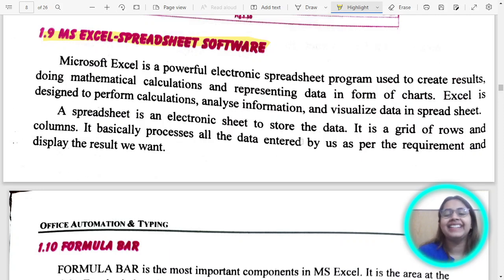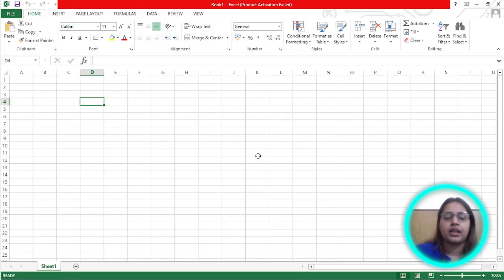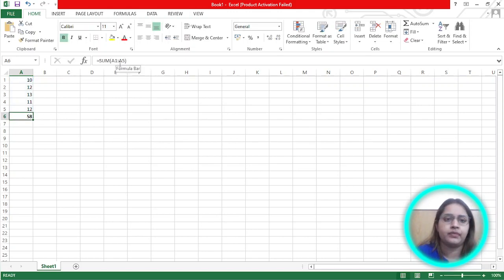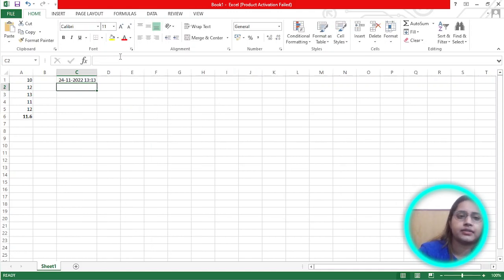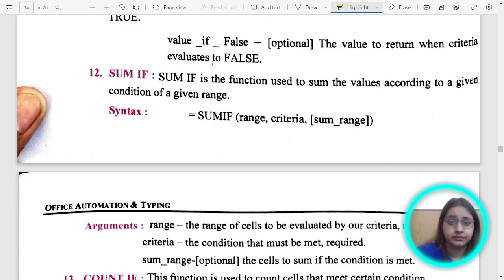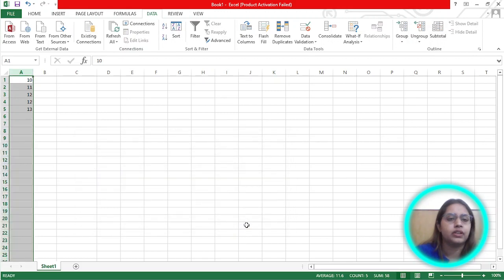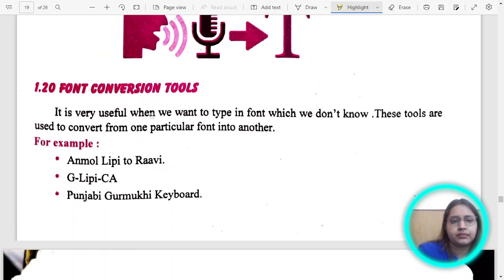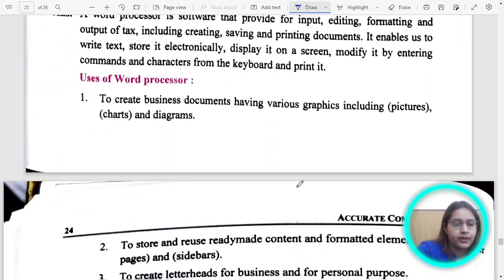1.2 || Punjab Board || Computer Science || Office Automation and Typing || MS-Excel